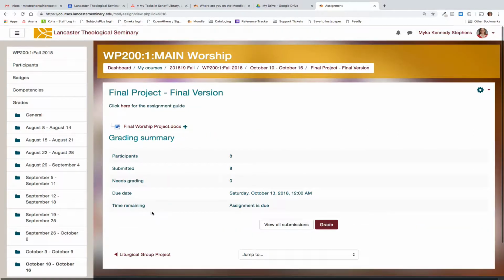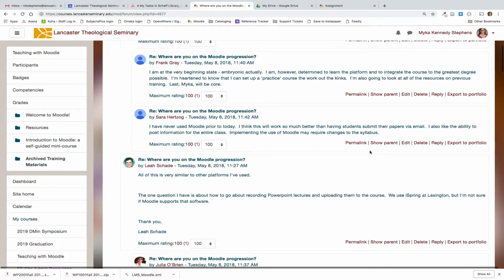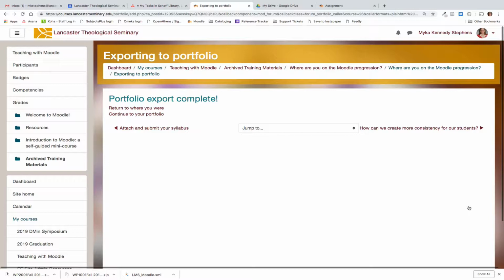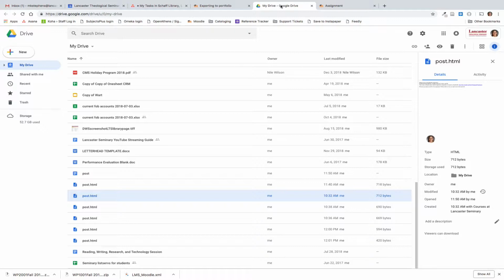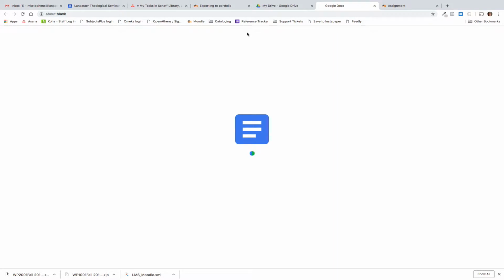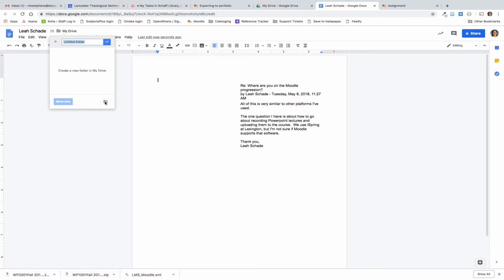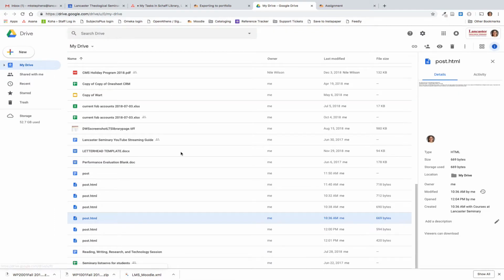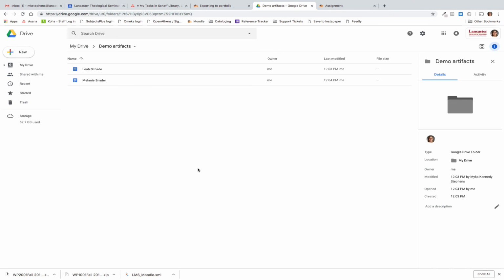Exporting student artifacts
Demonstration of how to export student artifacts from assignments and forums in Moodle